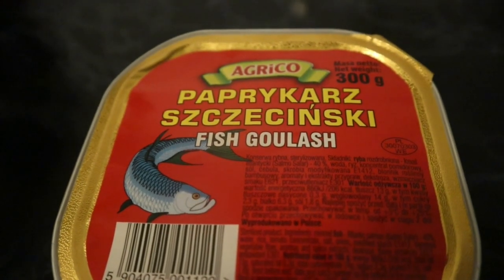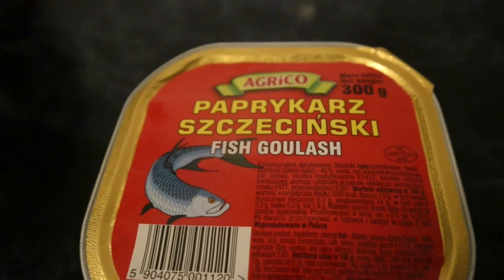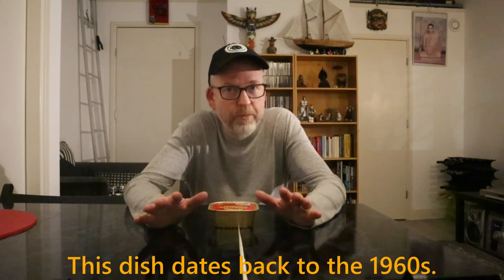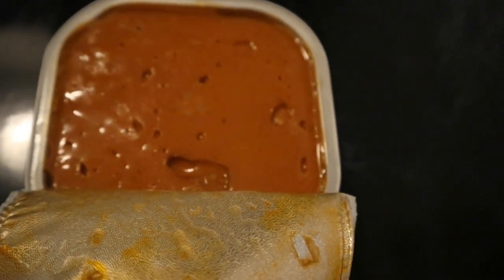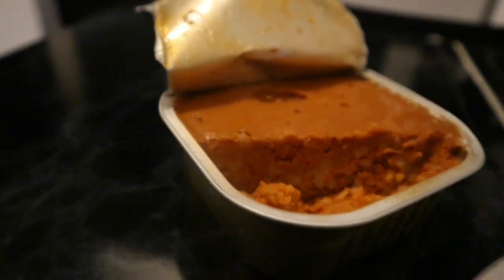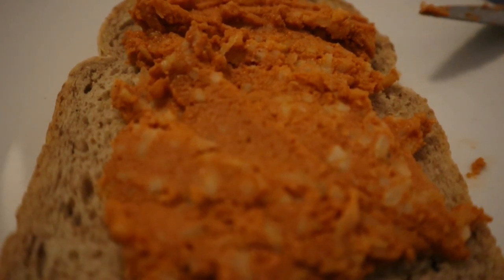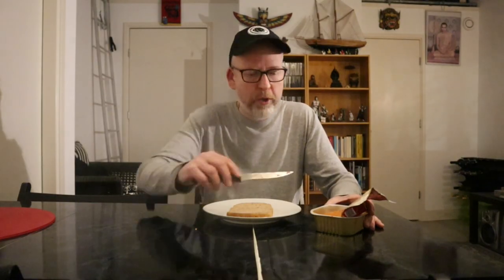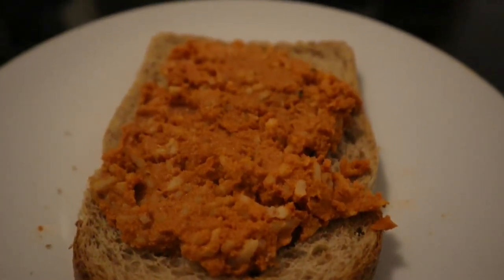Paprykarz Szczeciński (Polish Paprikash) aka "Fish Goulash" | Jan Tom Yam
I got this Paprykarz Szczeciński (Polish paprikash), aka "fish goulash" according to the Agrico brand, from my local Polish supermarket. Although the name is derived from the Hungarian dish paprikás, a paprika-based stew commonly made with chicken or meat, this recipe is actually inspired by a West African spicy fish dish that workers from the Gryf Fishing Company from the Polish port city Szczecin discovered while fishing in West African waters in the 1960s. Paprykarz Szczeciński is a bread spread consisting of ground fish, tomato paste, rice, onions, salt and various spices.